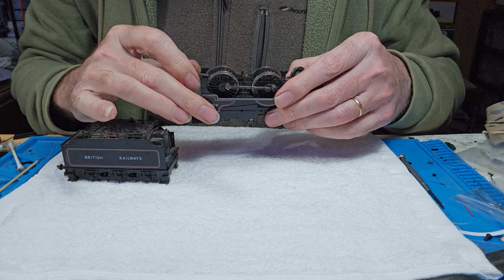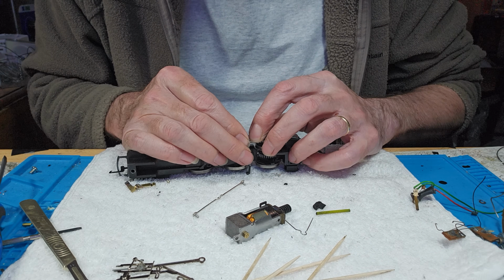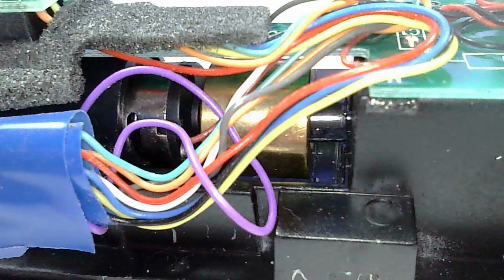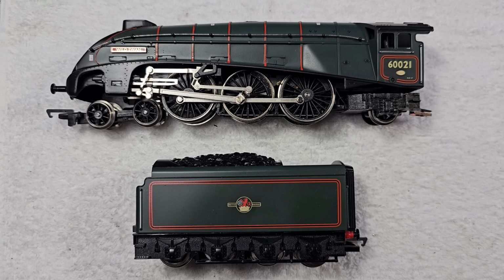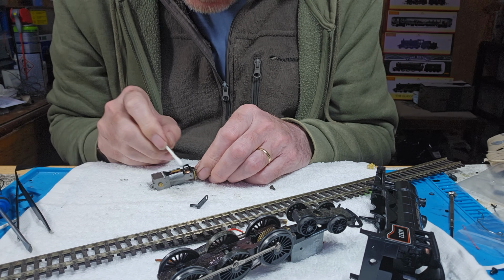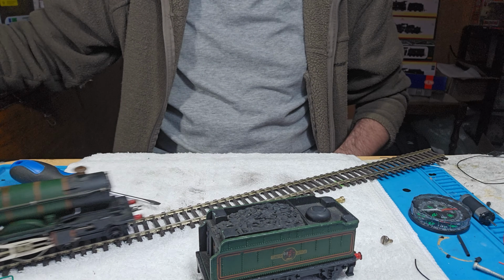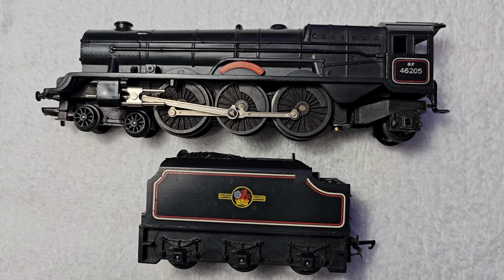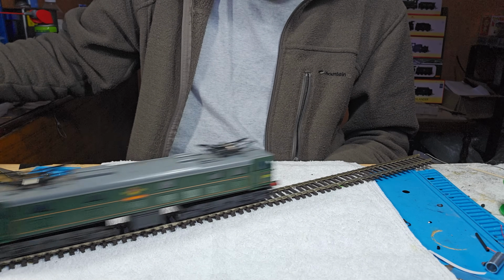In The Shed : Episode 8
Eighth episode in a series of videos to let you see some of the locomotives I get for repair that don't feature in Repair Request videos.